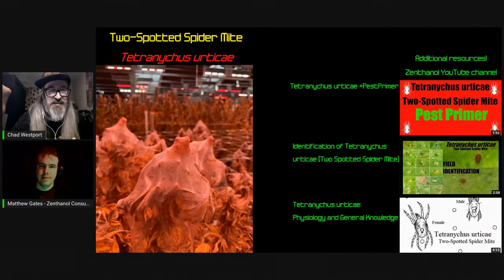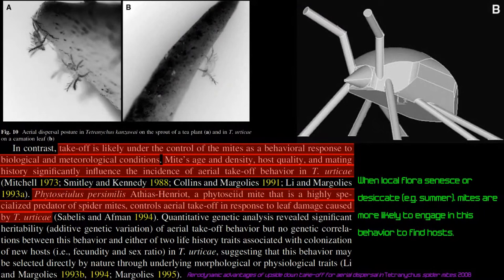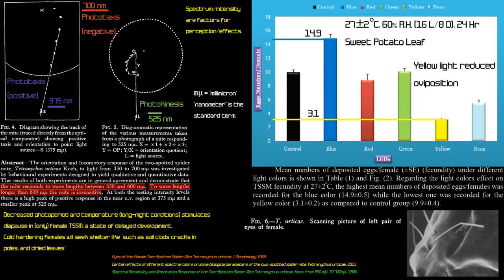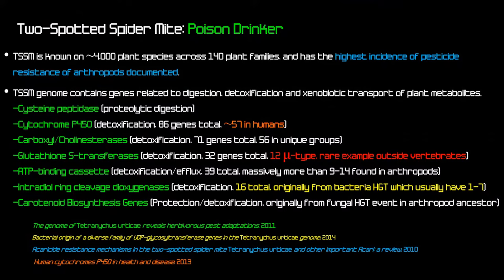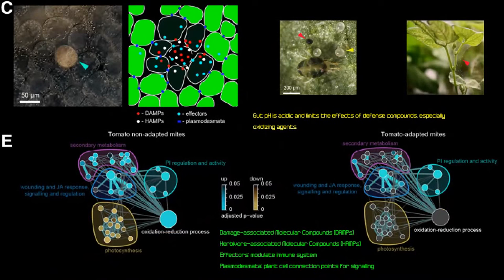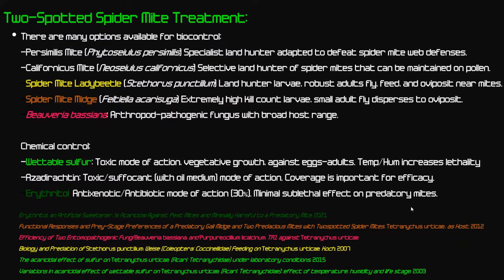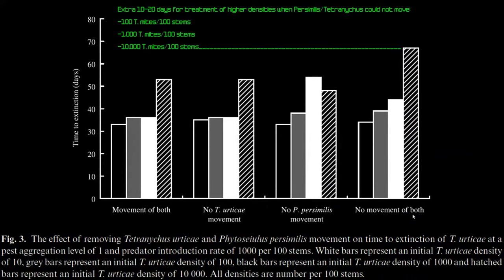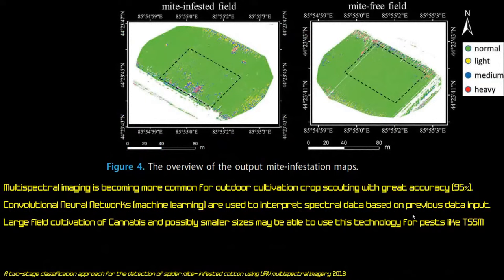Two-Spotted Spider Mite | Zenthanol IPM Series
The Two-spotted SpiderMite (Tetranychus urticae) is known to feed on ~4,000 plant species across 140 plant families and is extremely adapted to plant defense mitigation like many SpiderMites of family Tetranychidae.

We will be going over their biology like adaptation to Cannabis and historical chemistries, attractive and repellant compounds, why yellow light limits their egg laying, detection, biocontrols and other holistic IPM techniques, even their ability to catch air and fly!

Much of their small genome is packed with resistance genes, including a set that originally belonged to fungi and a set originally from bacteria, both of which the result of natural horizontal gene transfer; they even have more of these gene sets than those original sources typically do. Of course, this makes even the healthiest of plants a suitable host.

Produced by -
Chad Westport